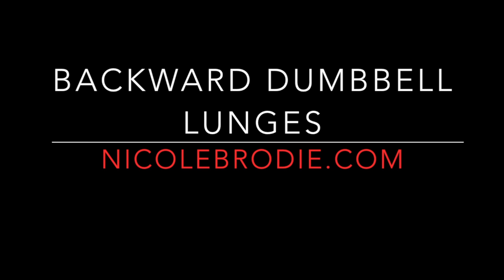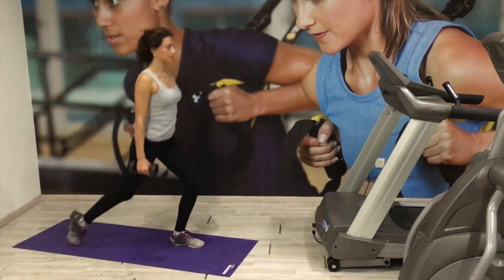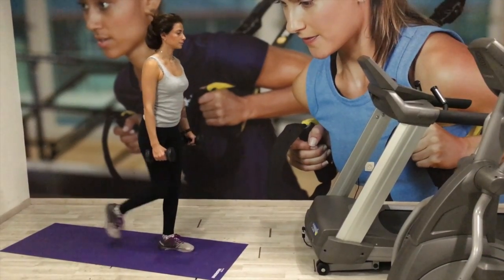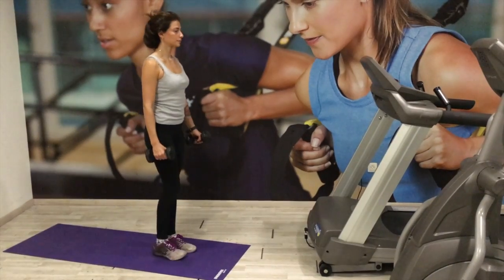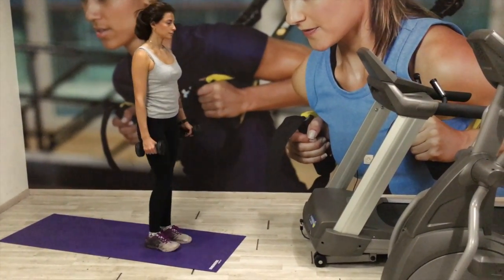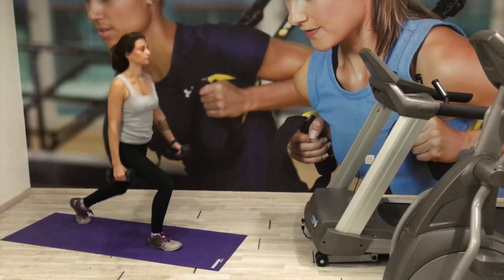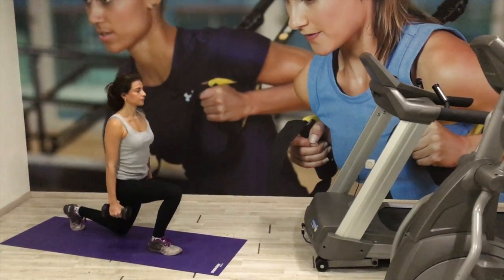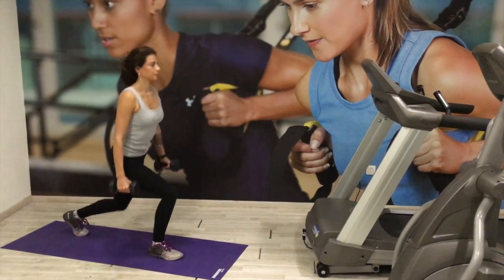How To: Backward Dumbbell Lunges // Part of Nicole Brodie's 'Fit & Fabulous Pre-pregnancy Program'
How To: Backward Dumbbell Lunges

This exercise is part of Nicole Brodie's Pre-pregnancy Program.
If you are planning to get pregnant this program is for you.

 - 3 month workout plan (any fitness level)
- 30 fertility boosting recipes
- planners, logs and more!

Exercise Instructions :

1. Keep your body straight, shoulders back
and relaxed and chin up - engaged core.
Pick a point in front to prevent looking
down.

2. Step backward with one leg, lower hips
until both knees are bent at a 90 degree
angle. Front knee must be above the ankle
and not over the toes. Don't let bent knee
touch the floor (or only gently skim the floor).

3. Keep weight in the heels as you push
back to the starting position.